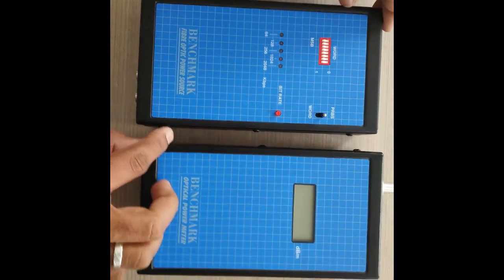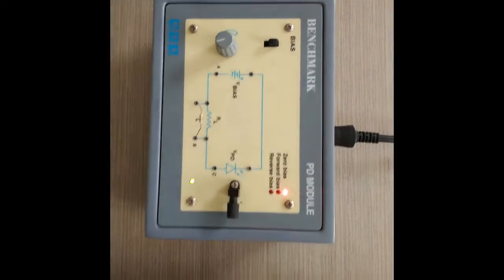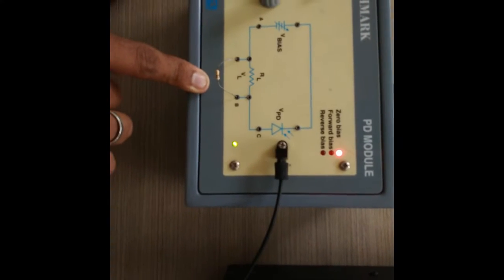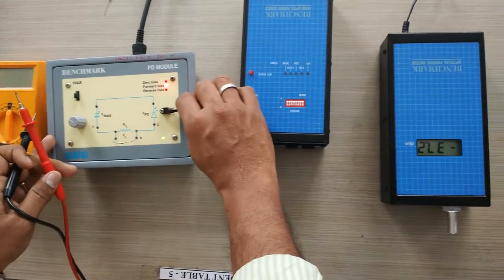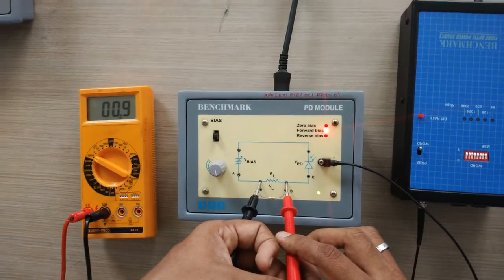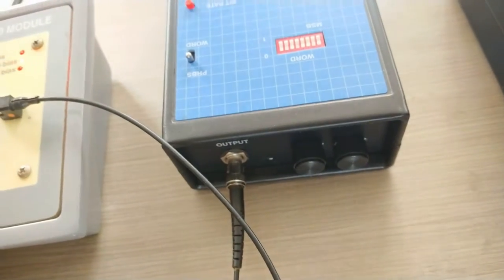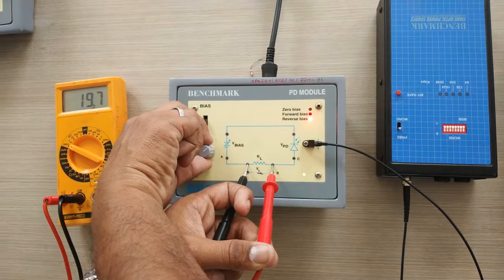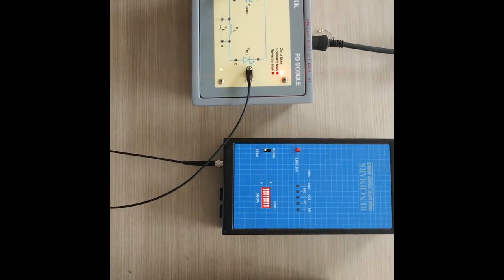LED Experiment in optical cable